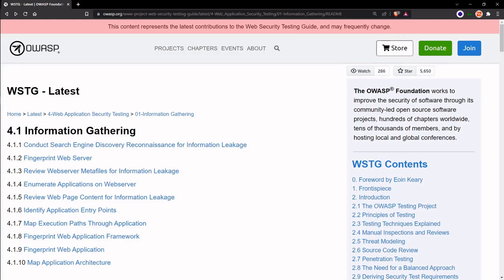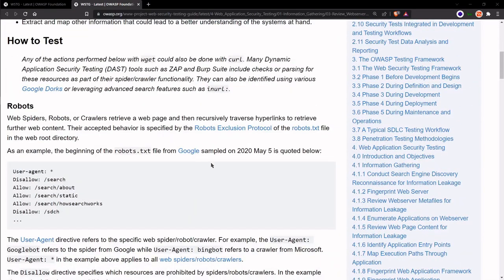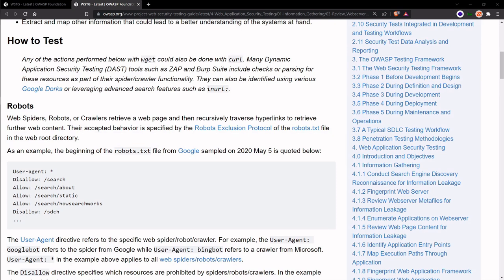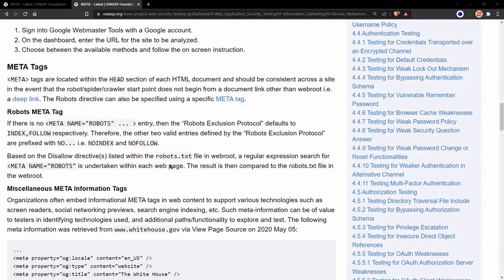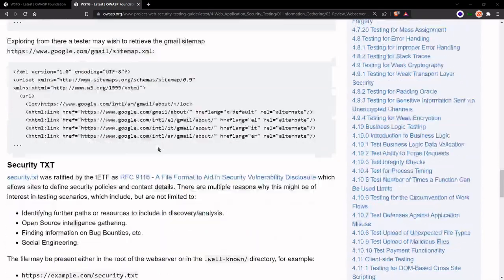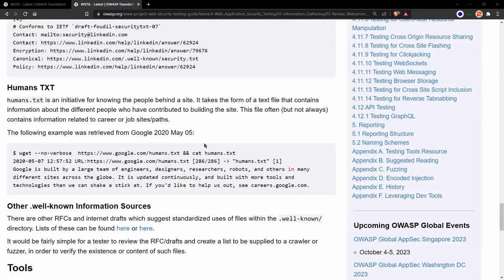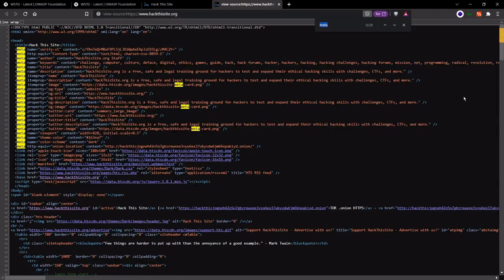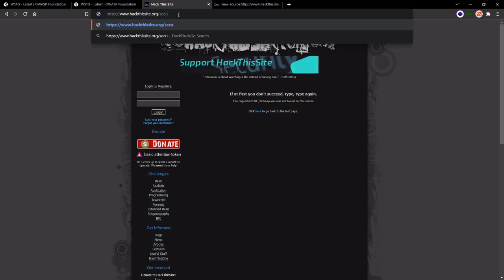Web Security Testing Guide Course (4.1.3) - Information Gathering & Web Recon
🔍 Explore my WSTG course's video on the Web Security Testing Guide

Welcome to our detailed exploration of WSTG 4.1.3!  Whether you're a cybersecurity enthusiast, developer, or IT professional, this video series is for complete beginners that are new to the WSTG.

🔥 Key Highlights:
✅ Understanding WSTG 4.1.3 Test Criteria
✅ Best Practices for Web Security Testing

Join us on this educational journey as we break down down the WSTG 4.1.2 and empower you with the knowledge needed to enhance web application security.